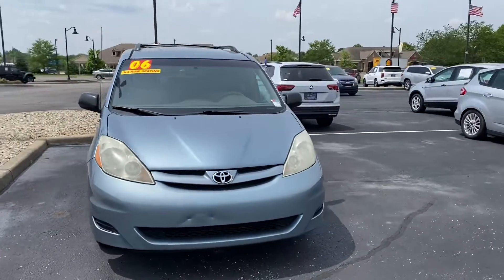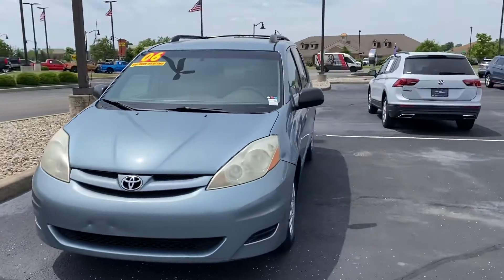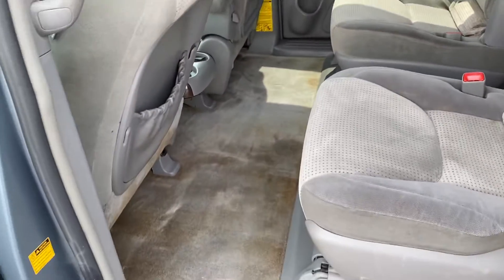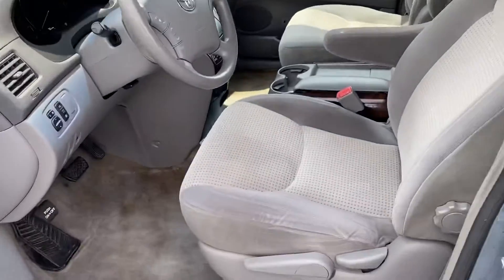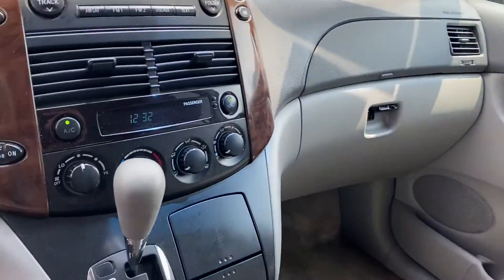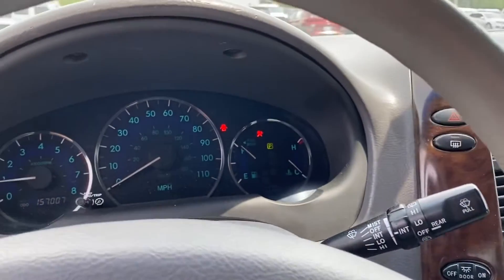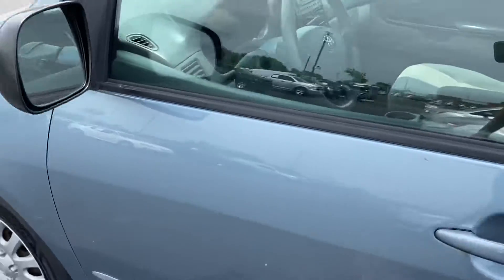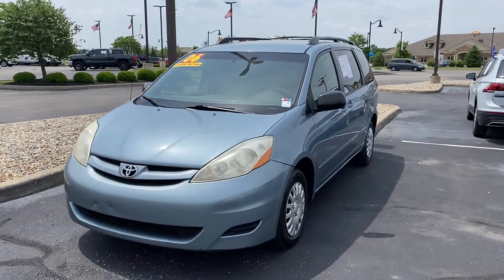2006 Toyota Sienna